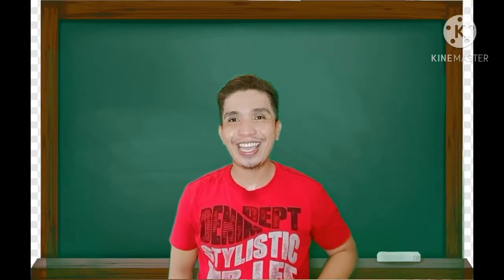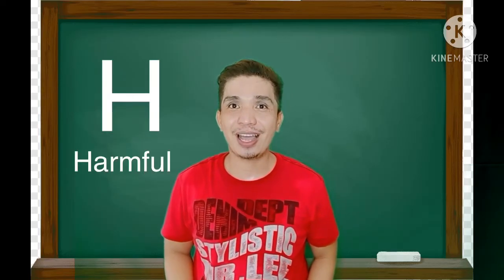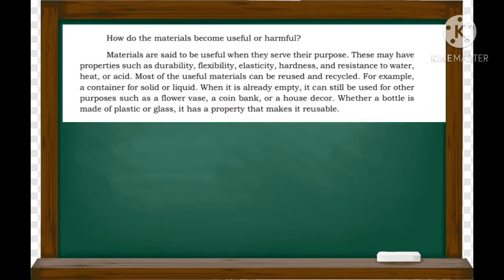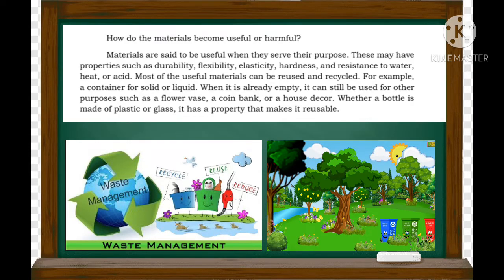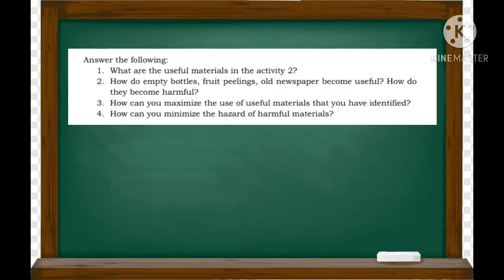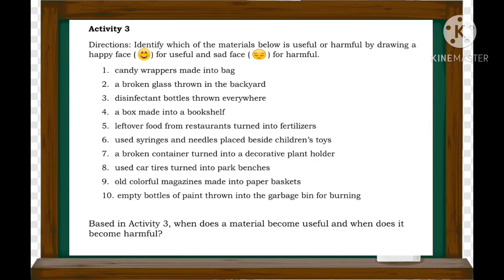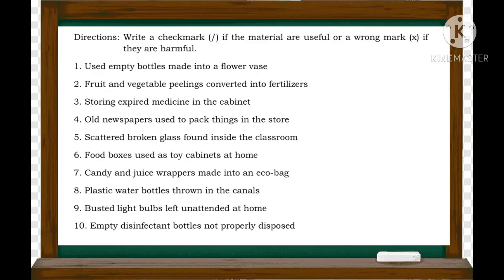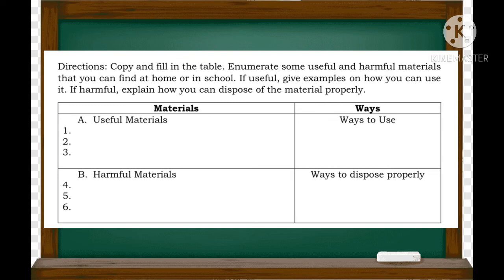Science 5 Module 1 Q1W1 Recognizing Useful and Harmful Materials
This lesson is Based on MELC- (this Video is intended for my pupils I used Filipino-English Language  for this lesson)